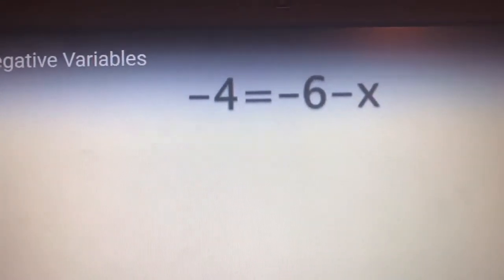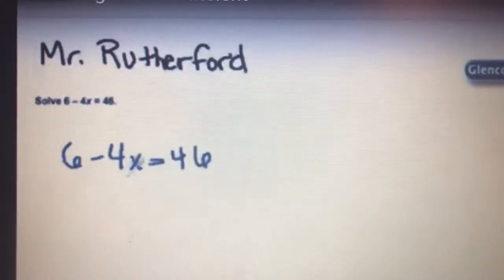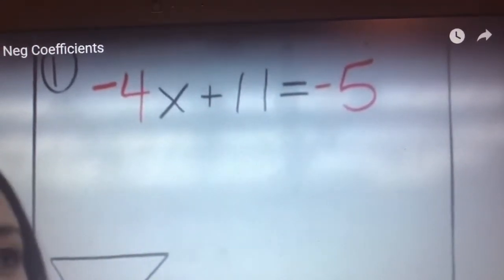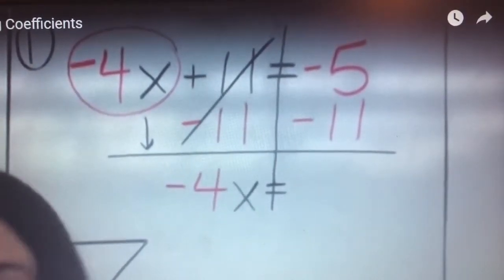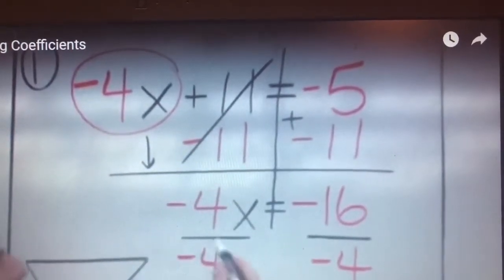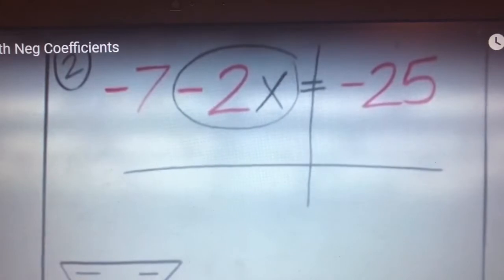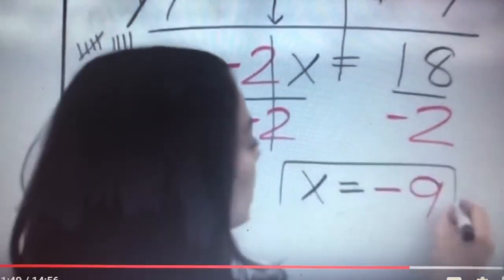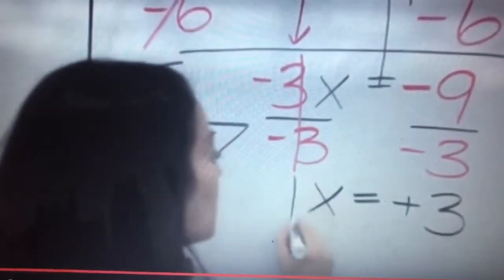72D54279 A3B1 47AB 9F0A 2EFE078E2E38